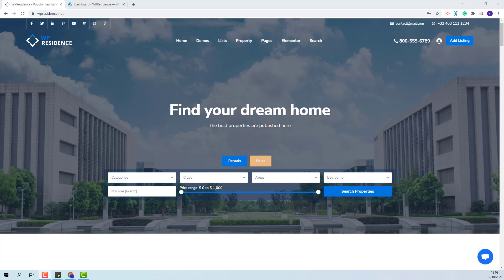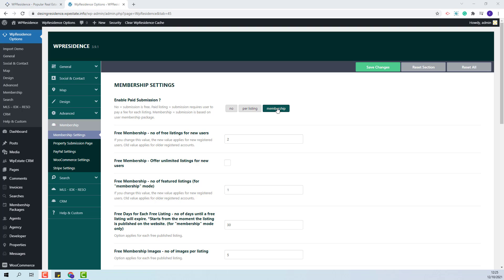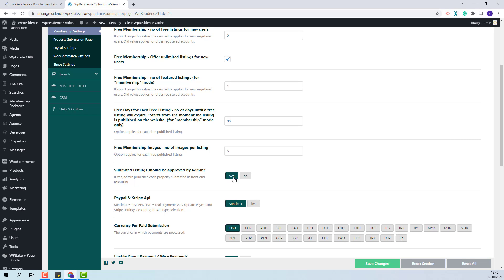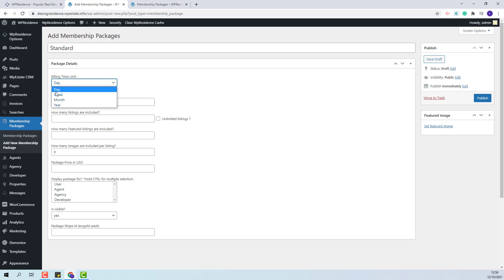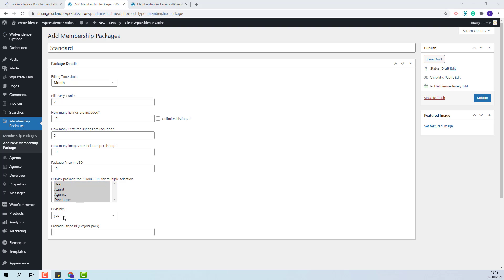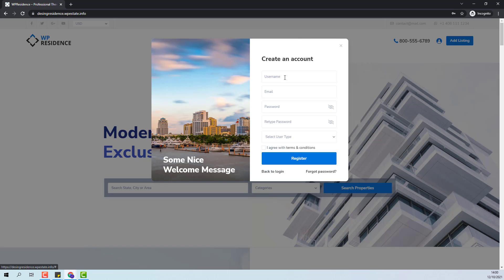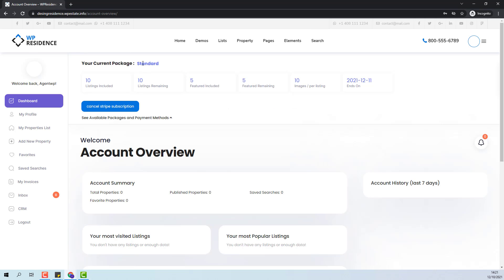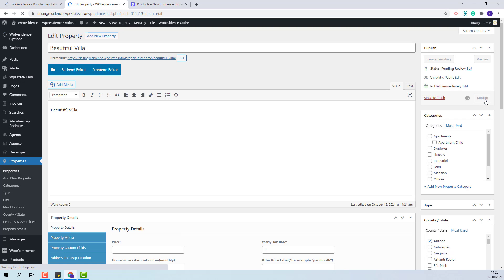How to manage Membership options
In this video, you learn how to set the Free & Paid Membership packages. Membership allows users to “rent” display space on your site for their published properties.

Timecode
0:00 Intro
0:18 How to enable the Membership option
1:16 How to set Free Membership
2:43 Where the admin will set payments gateways
3:14 How to create a new membership package
5:06 How to link the package in your Stripe account
5:54 How the agent will manage the membership packages.